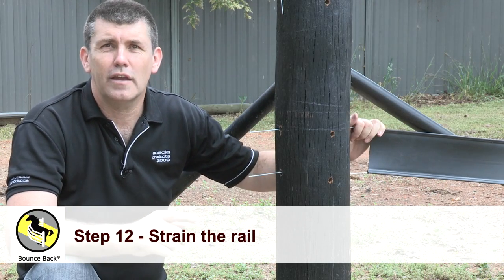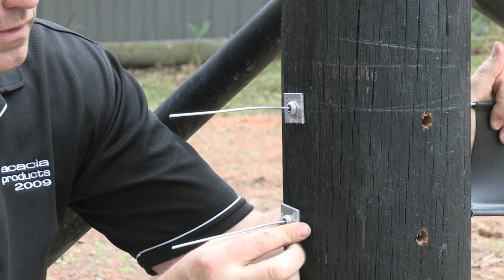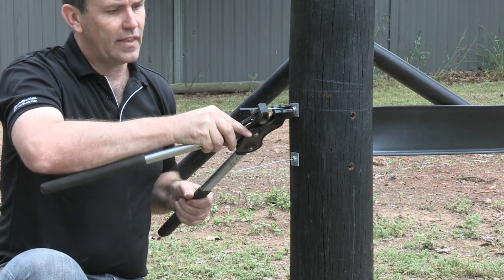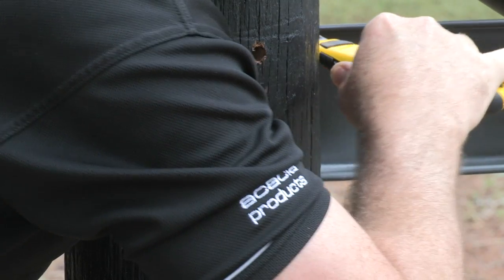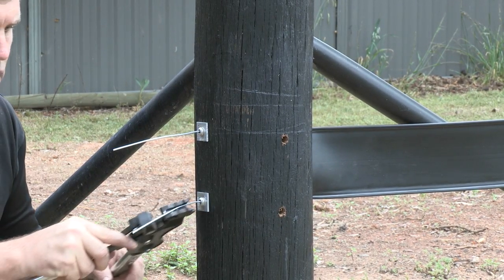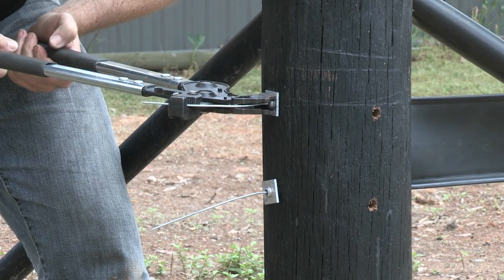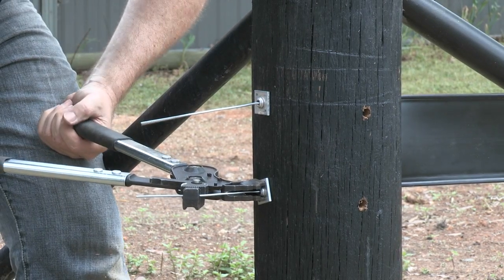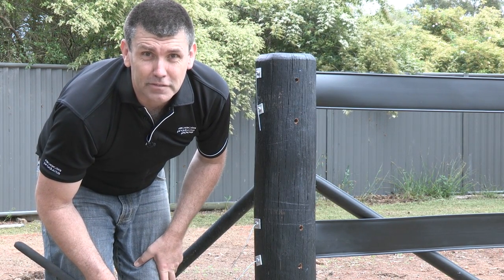12 Strain the flexible horse fence rail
We're now ready to strain our horse fence rail. As you can see, we've inserted the wire into the holes that we drilled earlier. We're going to pull the horse fence rail a little bit tighter. We're going to grab our Bounce Back ® horse fence wire vice, remembering again they're one-way vices. We're going to slide that over into the hole. And our other one. As you can see, we've got 150mm of wire sticking out, we need to pull that back a little bit. We're going to grab our Bounce Back ® horse fence wire strainer. We want to pull that back for the wire to go into. We're going to locate that over the head of the wire vice. And that wire in the grip. We're going to strain that up nice, not too much to start with. Now you see here, we've pulled it up. We're going to grab our Stanley knife. Just bend that wire out of the way for a minute. We'll do a little cut along there, approximately 25mm. We're going to get that, and as we strain up, that flap is going to pull back, and that plastic-coated wire is going to insert into that hole. This is going to give you a nice finish on your Bounce Back ® horse fence.
We're going to now do the bottom. Don't want to over-strain it first up. Looking for something nice and even. As you can see, as I pull it up, that flap will push to the side.  We might exert a bit more strain on that.
Back to our bottom one. Got that, now we're going to go to the other end of the horse fence, and put a little bit more strain on the other end of the fence, where we originally did what we called the dead end post. And that's how you strain Bounce Back ® Horse Fencing.